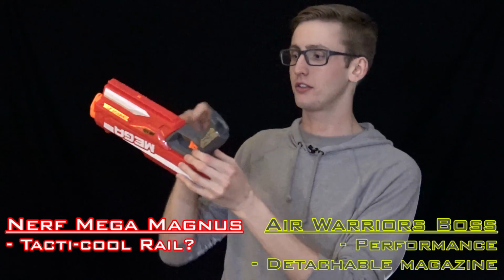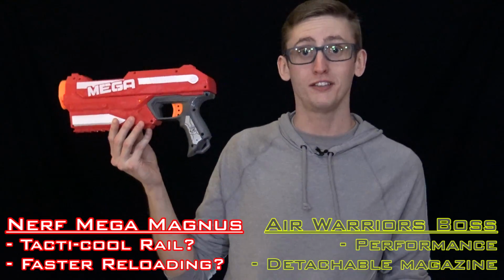[VS] Nerf Mega Magnus vs. Air Warriors Boss | Which is Better?!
Magnus vs. Boss, which is better? LET'S COMPARE THEM AND FIND OUT!